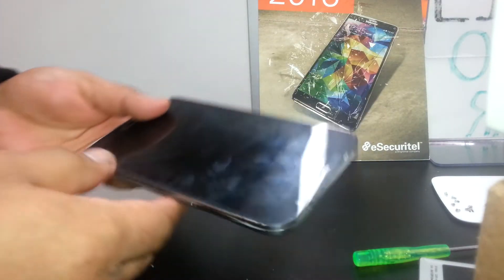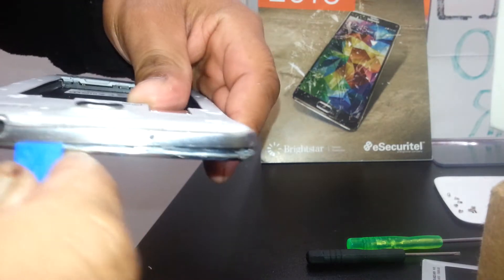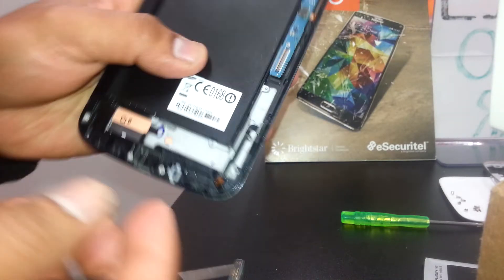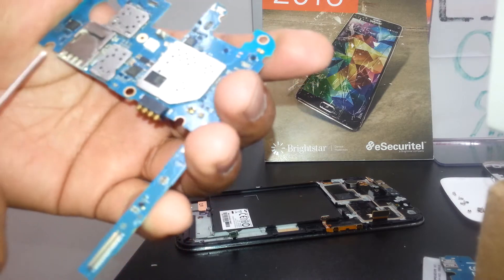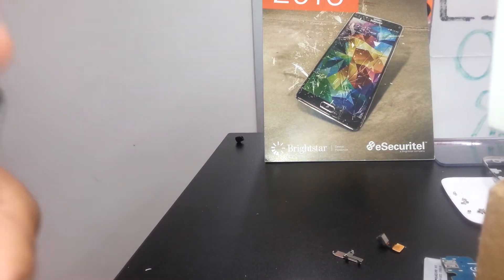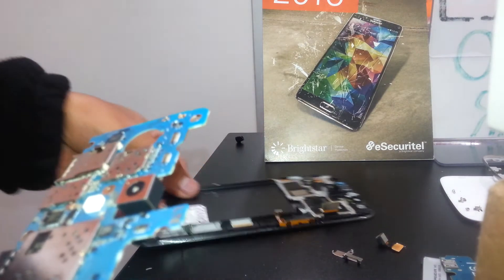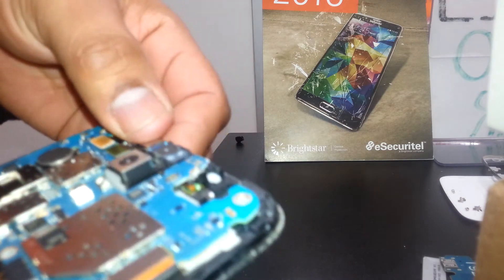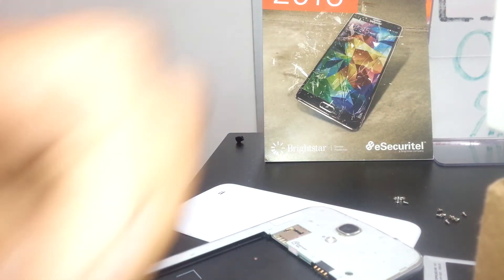Samsung Galaxy Mega Model GT-i9205 Disassembly Tutorial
This video gives an idea on how to open or disassemble This Samsung Galaxy Mega GT-i9205 from AT&T and T-Mobile. Others may call it as Tear down, Tear apart, please help me with the correct caption on this video.